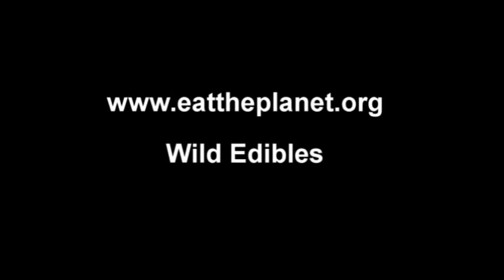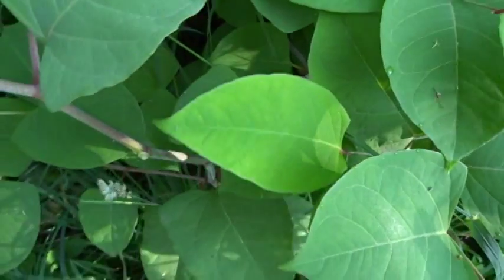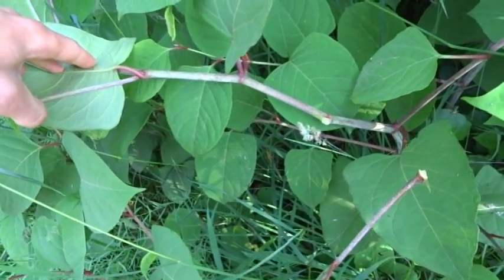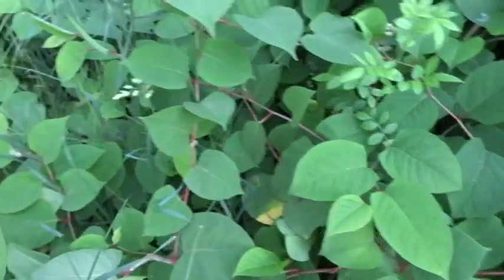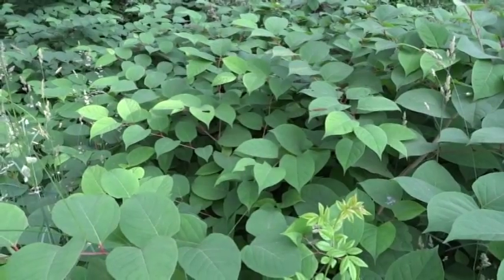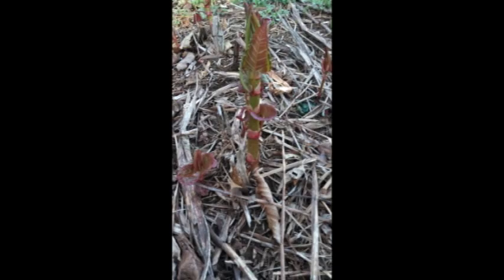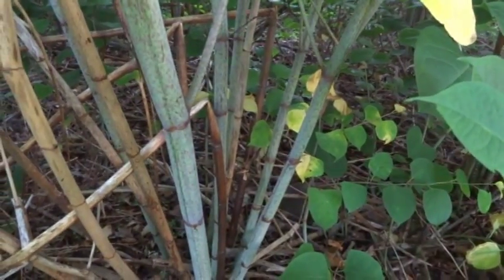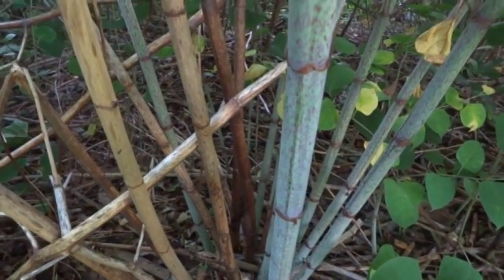Japanese Knotweed, How to Identify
How to Identify Japanese Knotweed (Polygonum cuspidatum / Fallopia japonica)